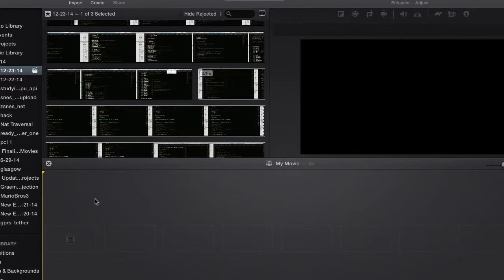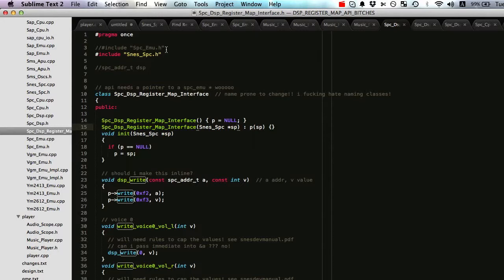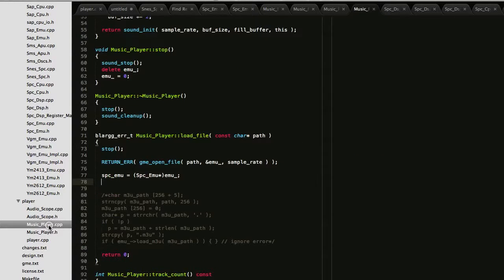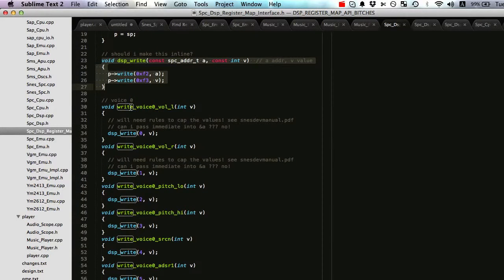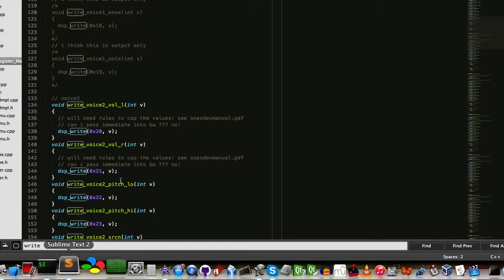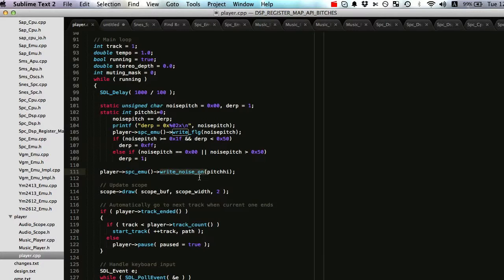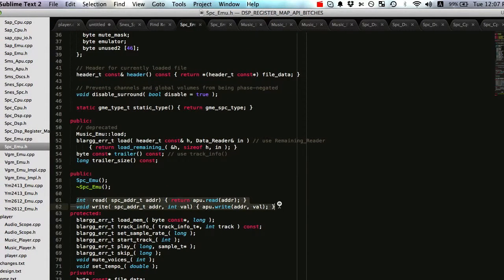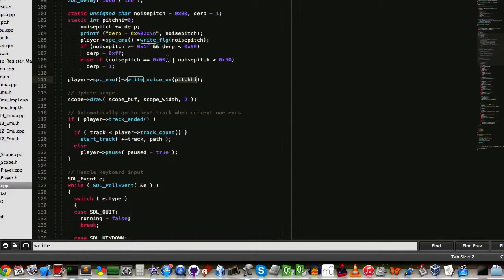DSP Register Map Interface Addition -- Summary and Example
8:37 - DSP API example with Noise . which leads into:
10:12 THE GOODS -- live DSP modification (Noise)